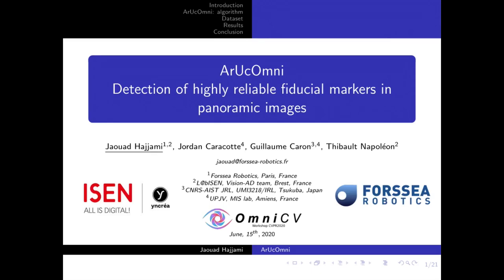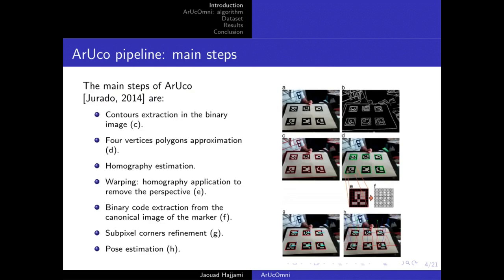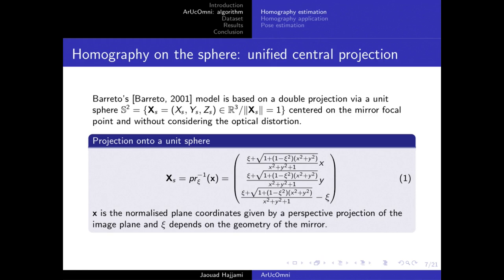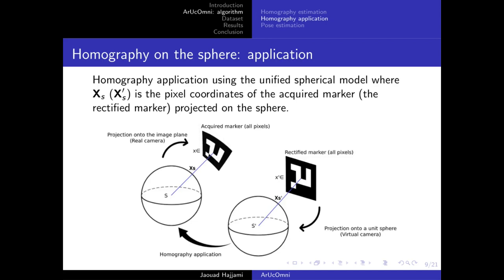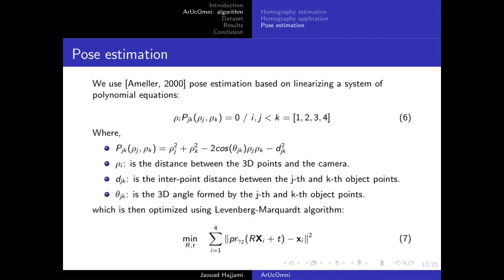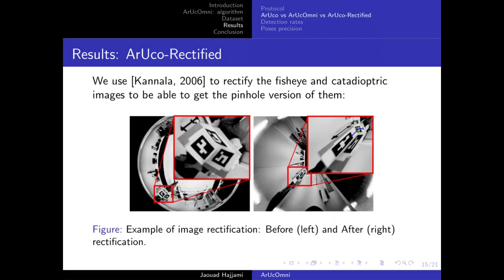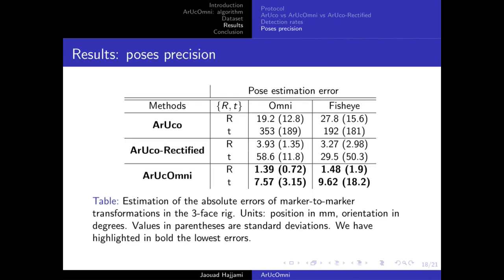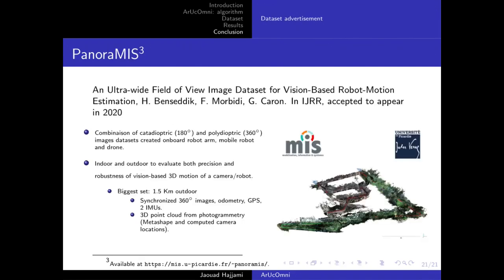ArUcOmni: Detection of Highly Reliable Fiducial Markers in Panoramic Images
Authors: Jaouad Hajjami, Jordan Caracotte, Guillaume Caron, Thibault Napoléon Description: In this paper, we propose an adaptation of marker detection algorithm for panoramic cameras such as catadioptric and fisheye sensors. Due to distortions and non-uniform resolution of such sensors, the methods that are commonly used in perspective images cannot be applied directly. This work is in contrast with the existing marker detection framework: Automatic reliable fiducial markers Under occlusion (ArUco) for a conventional camera. To keep the same performance for panoramic cameras, our method is based on a spherical representation of the image that allows the marker to be detected and to estimate its 3D pose. We evaluate our approach on a new shared dataset that consists of a 3D rig of markers taken with two different sensors: a catadioptric camera and a fisheye camera. The evaluation has been performed against ArUco algorithm without rectification and with one of the rectified approaches based on the fisheye model.